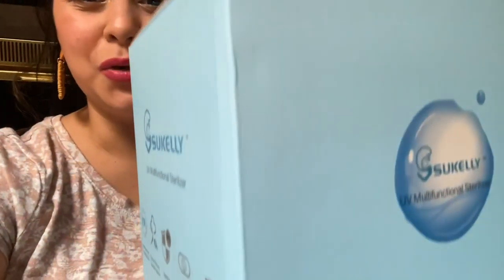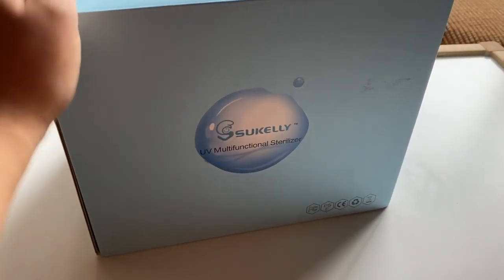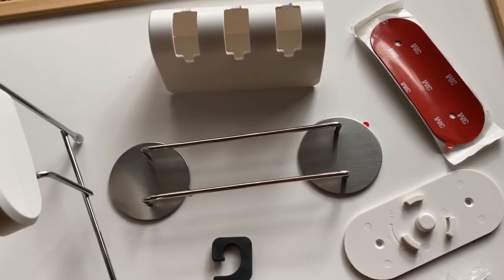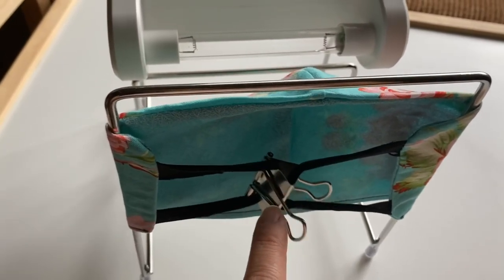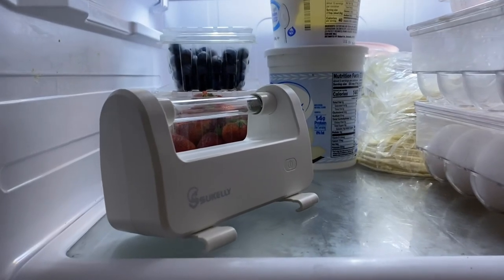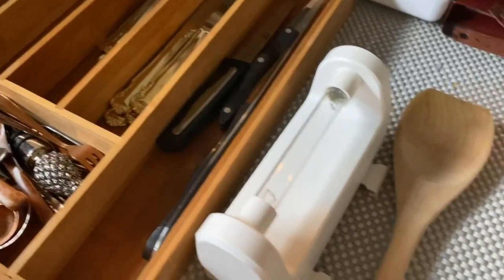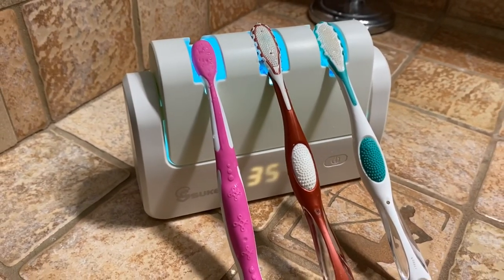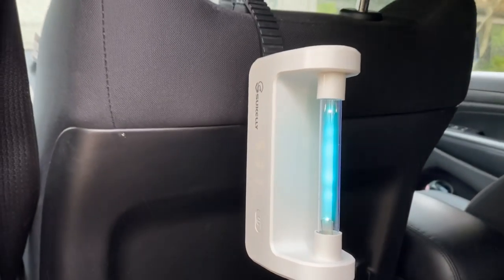Multifunctional UV Sterilizer, How to Sterilize Face Masks, Home Sterilizer, Portable Sterilizer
Hello! I’ve been using this awsome sterilizer for my face masks and my home! I want to share it with you because it’s so relevant to what we are all going thru now! If you are looking for a portable sterilizer this is a great choice we have been loving it in our home!